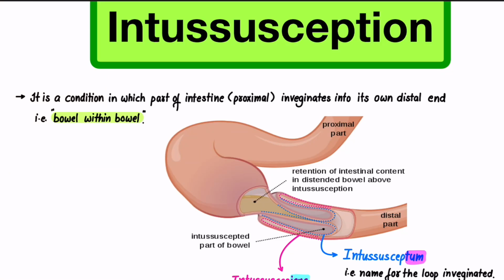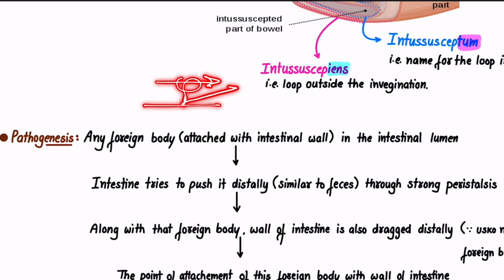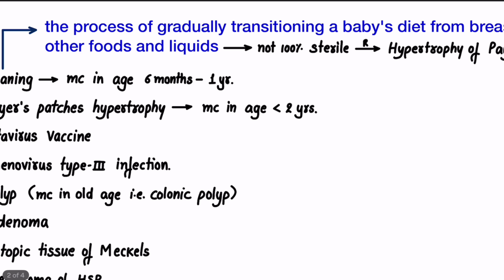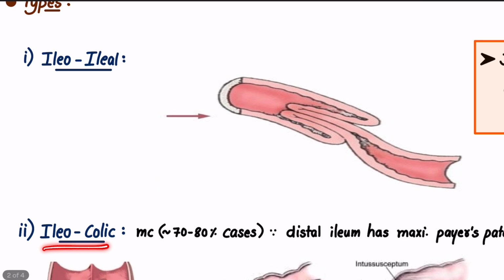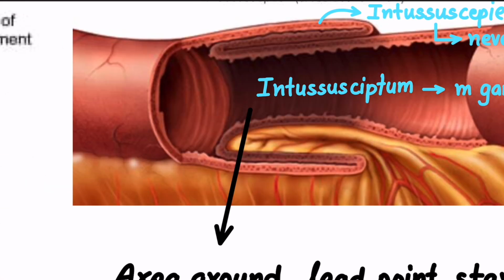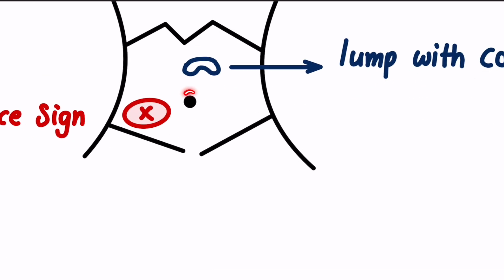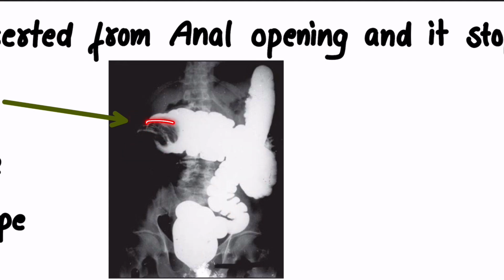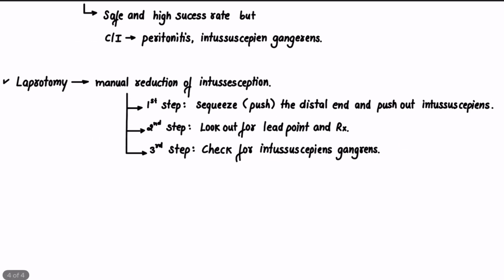INTUSSUSCEPTION | GIT | INTESTINAL DISORDER | SURGERY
IG- I'm on Instagram as @next_fmge_concepts.
Detailed discussion of Intussusception and its causes along with conceptual pathogenesis and also the surgical approach.